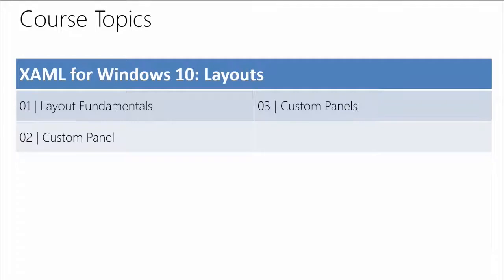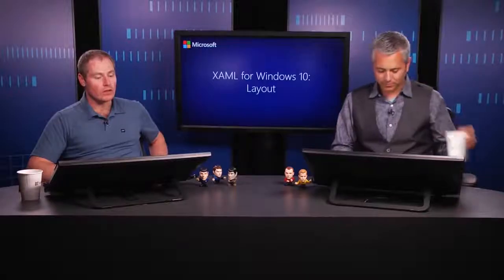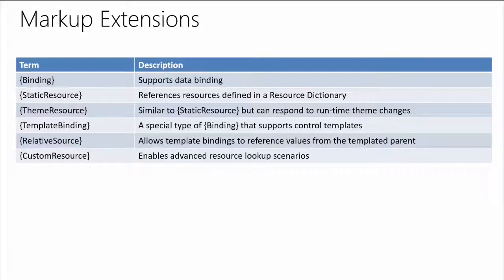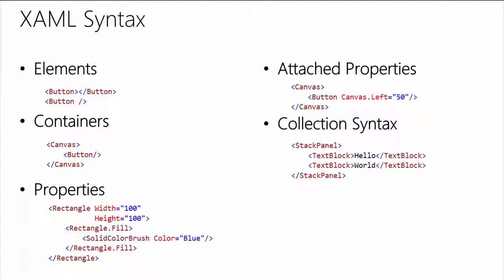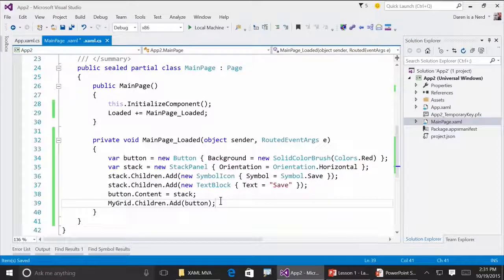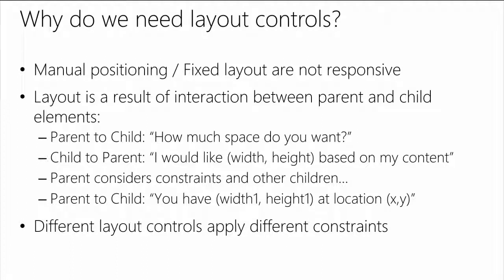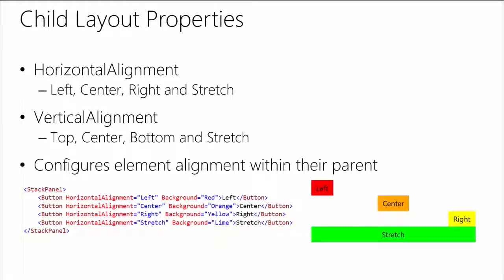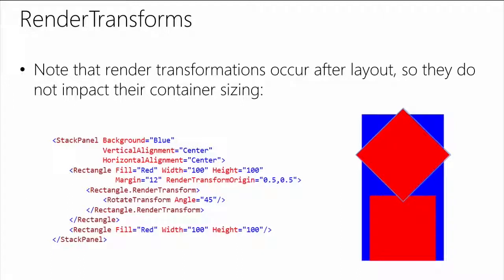XAML for Windows 10 - 1.1 Layout - Layout Fundamentals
Want to explore layout concepts in XAML and to learn how to lay out controls for Windows 10 apps using XAML? This is your course! Explore the common layout controls provided in XAML, and get into the details of using Custom Panels to enhance the layout of your Windows 10 apps. Plus, take a look at various design patterns and see how to use Relative Panel and Grids to lay out controls on your Windows 10 UI.

From basic concepts of UI layout using XAML controls, to Custom Panels and effective layouts with Active Canvas, Tables and Pivots, and Nav Panel, get the help you need to skill up on layout concepts in XAML.

1 | Layout Fundamentals
Learn about the basic concepts of laying out a UI using XAML controls.